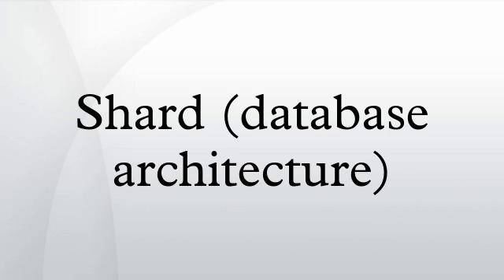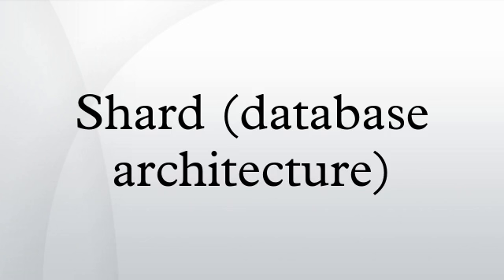Shard (database architecture)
A database shard is a horizontal partition of data in a database or search engine. Each individual partition is referred to as a shard or database shard. Each shard is held on a separate database server instance, to spread load.
Some data within a database remains present in all shards, but some only appears in a single shard. Each shard (or server) acts as the single source for this subset of data.